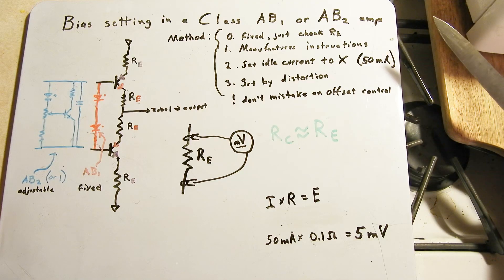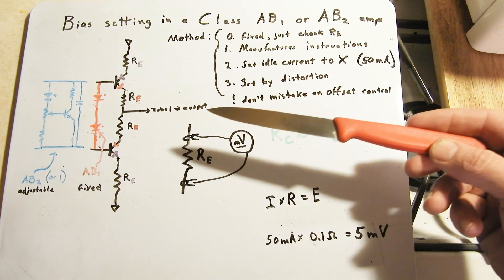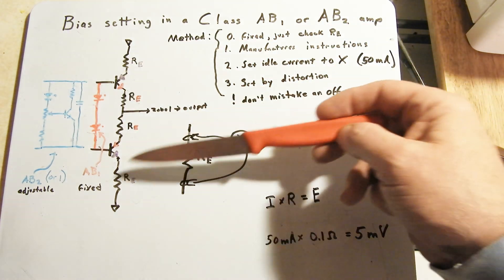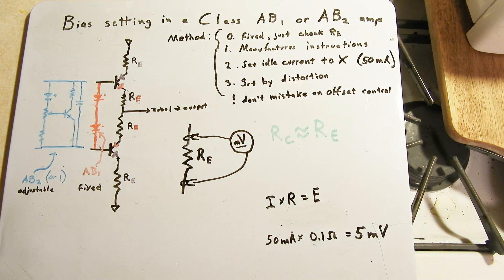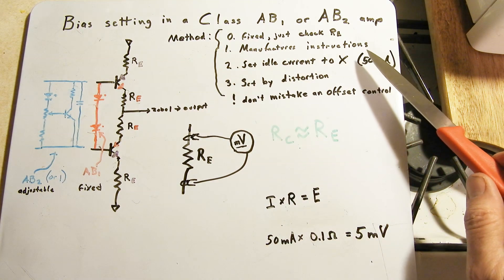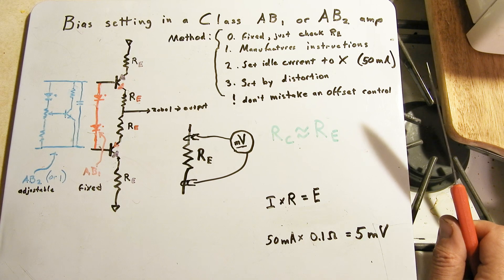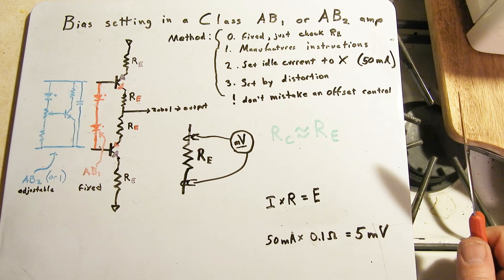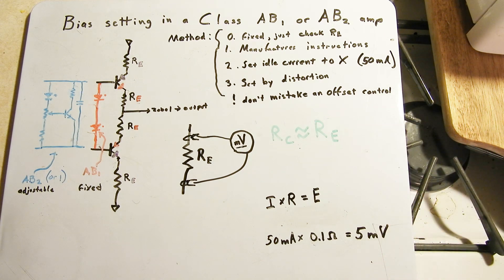Setting Bias on a Class AB Power Amp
Just for review and clarification of the setting of bias as shown in many of my videos.